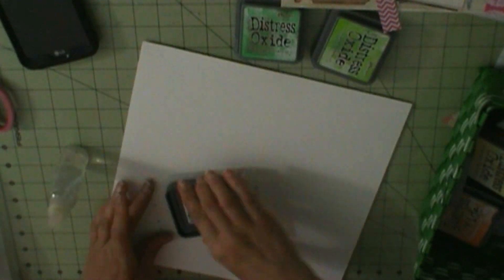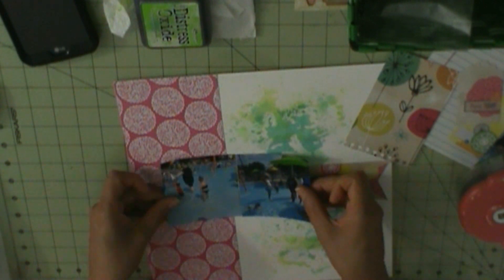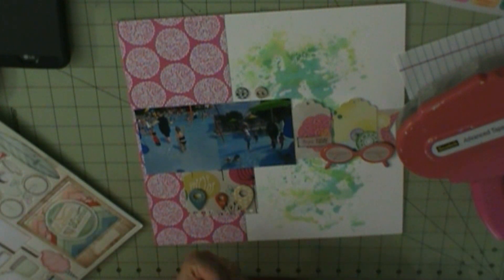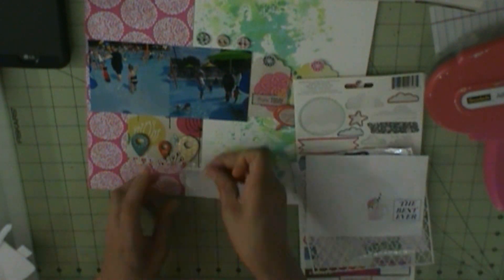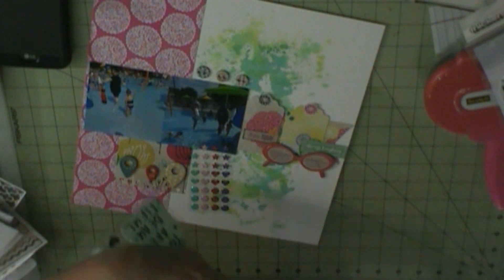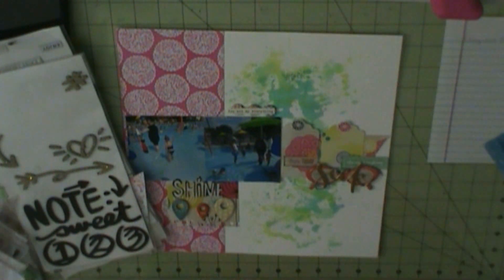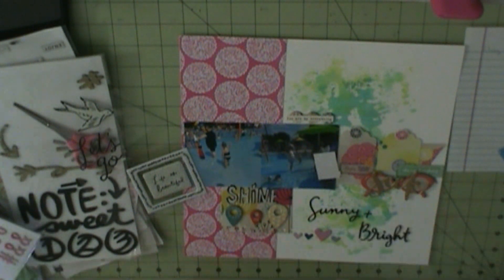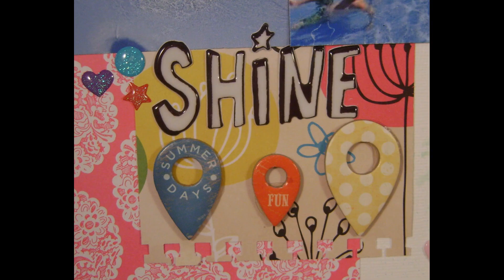Sunny + Bright Scrapbook Layout (July 2019 My Stash) Page 8